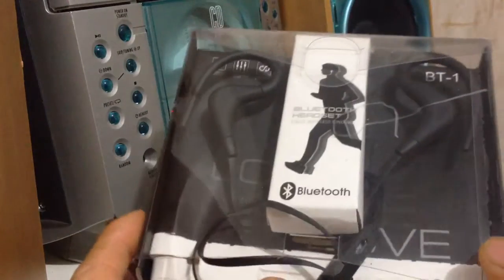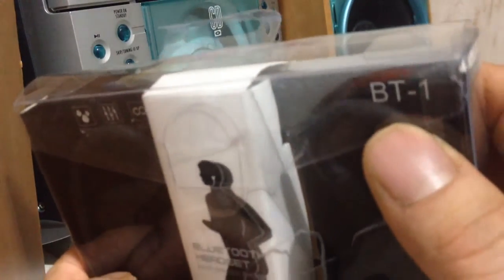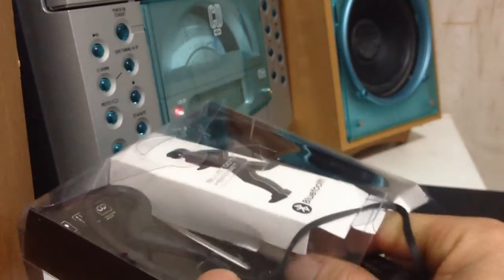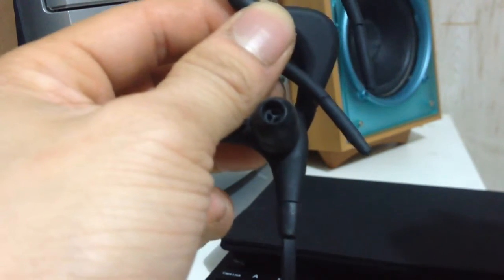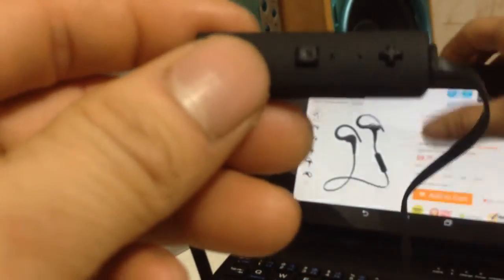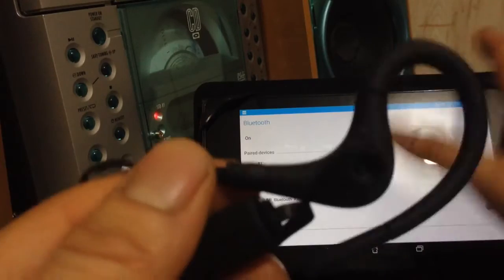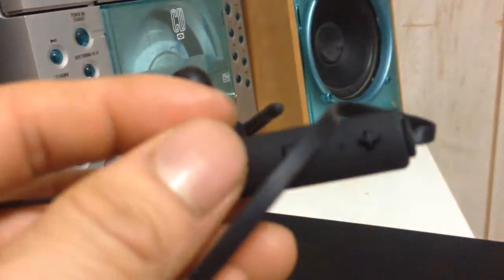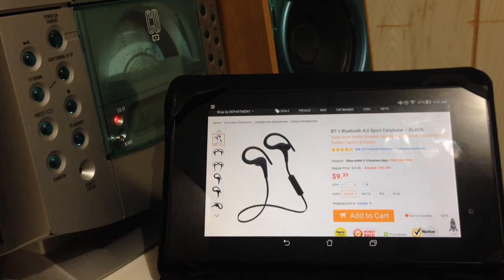BT-1 Bluetooth 4.0 Wireless Earphones (CANADA review)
A quick look and review of wireles earphones with bluetooth 4.0 for under $10 from Gearbest.com